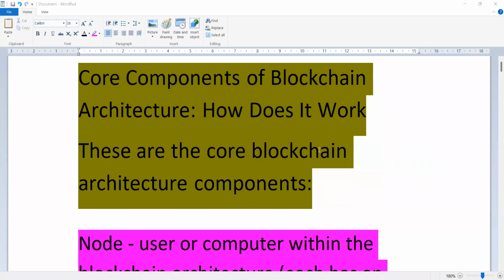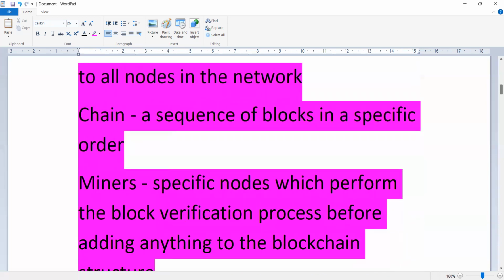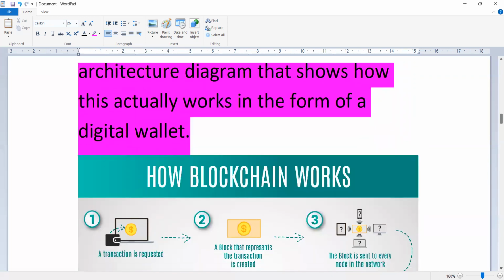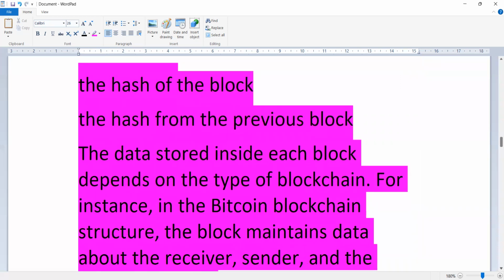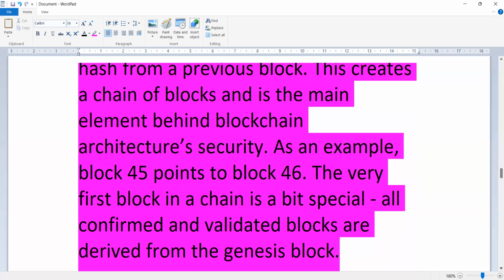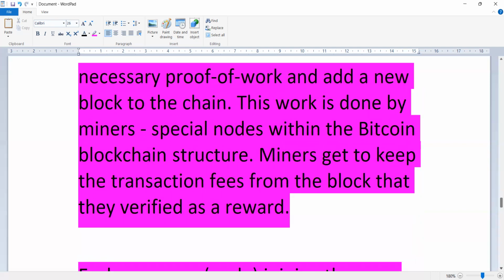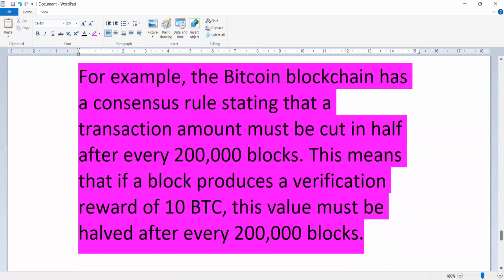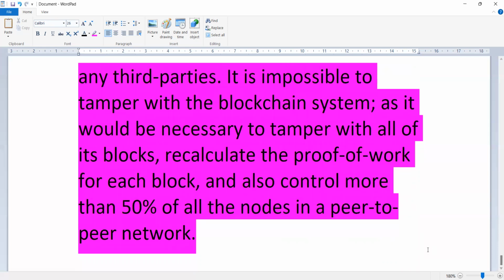BLOCKCHAIN COMPONENT AND WORKING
Node - user or computer within the blockchain architecture (each has an independent copy of the whole blockchain ledger)
Transaction - smallest building block of a blockchain system (records, information, etc.) that serves as the purpose of blockchain
Block - a data structure used for keeping a set of transactions which is distributed to all nodes in the network
Chain - a sequence of blocks in a specific order
Miners - specific nodes which perform the block verification process before adding anything to the blockchain structure
Consensus (consensus protocol) - a set of rules and arrangements to carry out blockchain operations